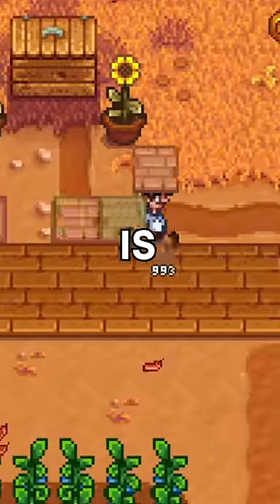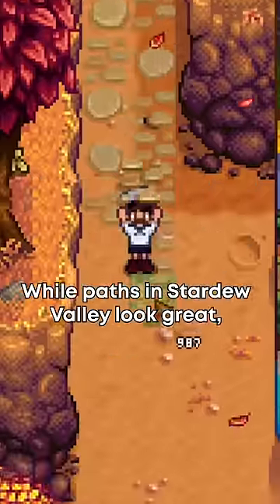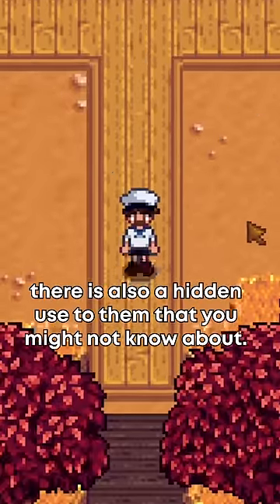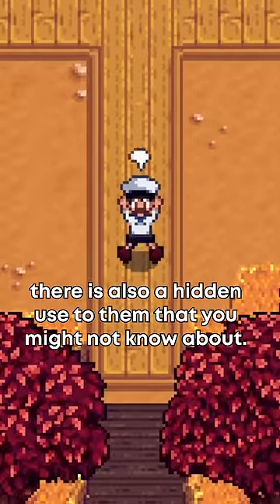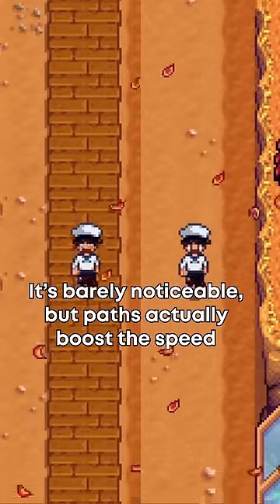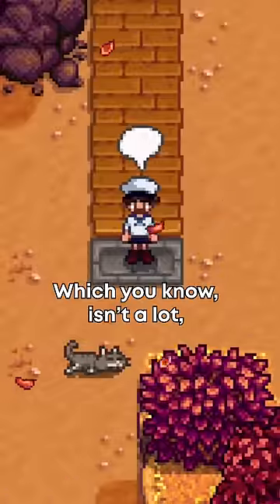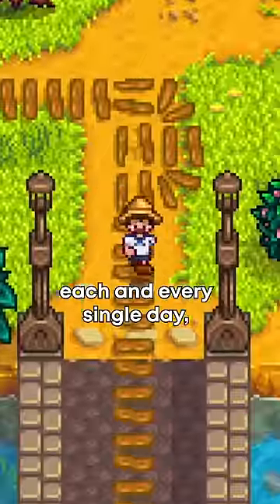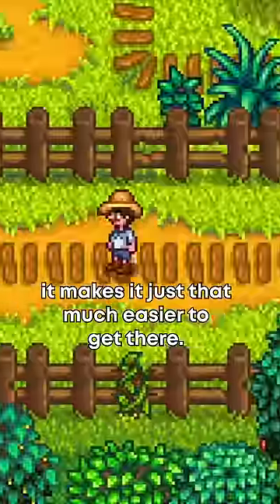Why Placing Paths Is More Important Than You Think in Stardew Valley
Stardew Valley 1.6 is rapidly approaching, and as such, I wanted to focus on some Stardew Valley Tips to help you know all the Stardew Valley Trivia that you could ever know! Let me know if there's anything else you guys want me to talk about! Stardew Valley Speedruns are so interesting!